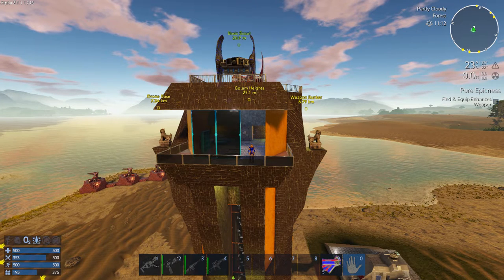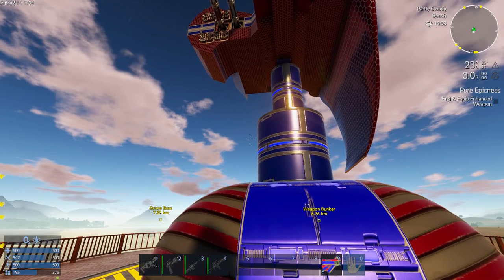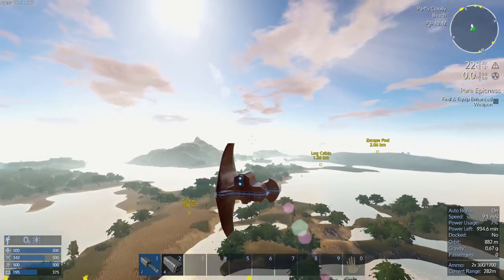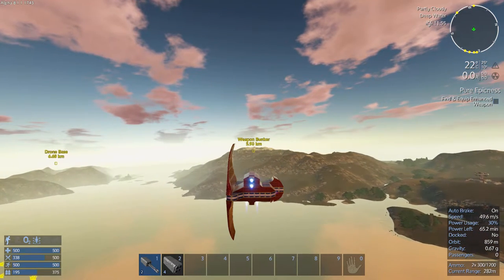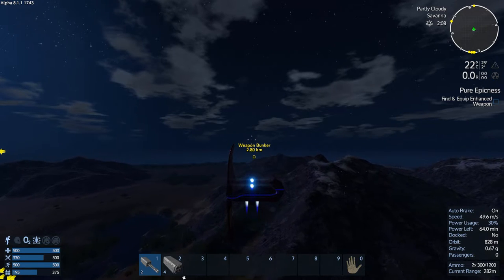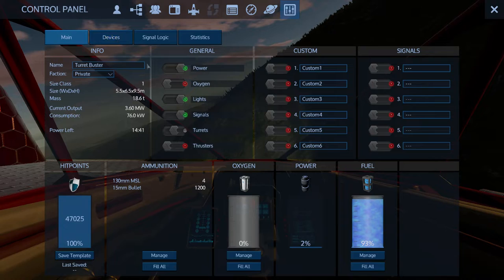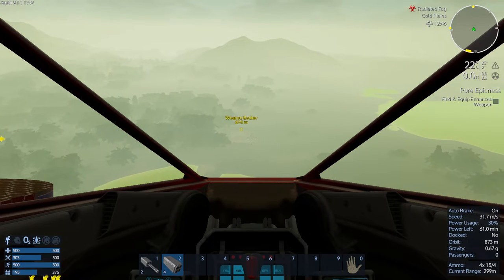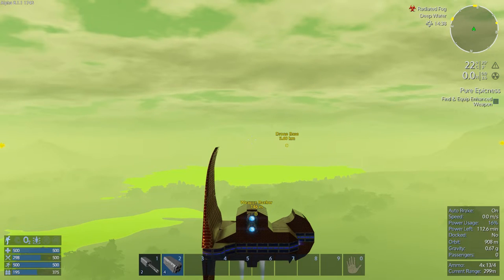Weapon Bunker Assault | Empyrion Ironman Season 8 | #9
Time for the Week 2 Combat Mission - Weapon Bunker Assault!

Empyrion Ironman is a Youtuber Permadeath competition. We get one life only! If we die, we are out.

The game parameters are mostly set to hard and it is a test of player skill. Last players standing will win so we can have more than one winner. I was a Season 7 winner, which was also my first appearance in the competition.